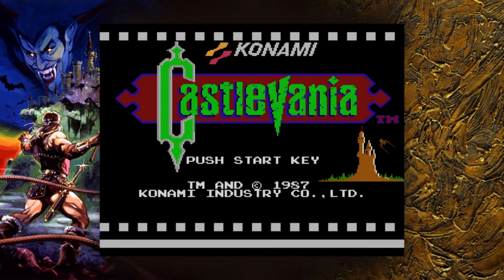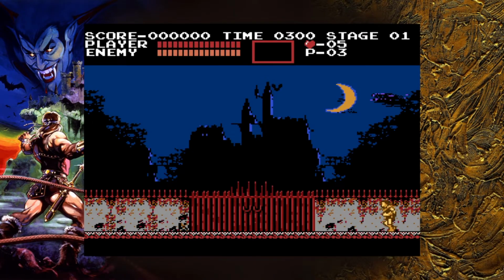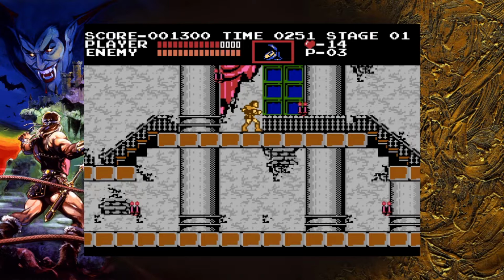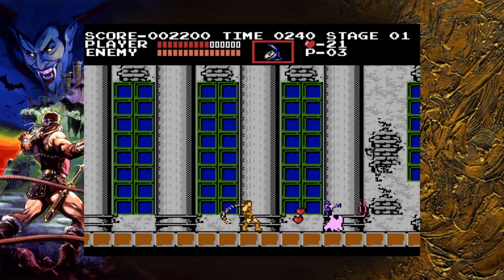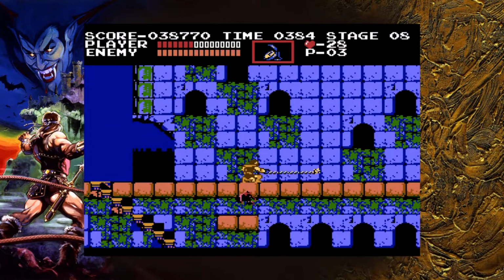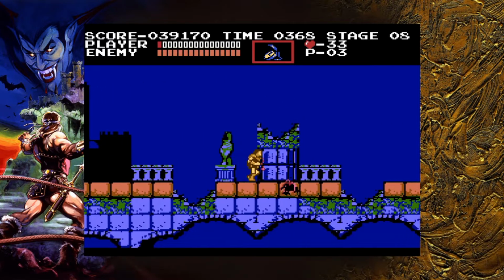Castlevainia 1986 review! Nostalgic November.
Hey! Welcome to another edition in the Nostalgic november as I tackle 1986 castlevainia.